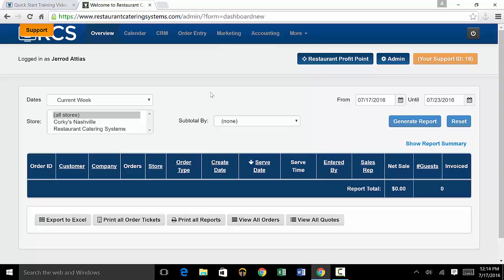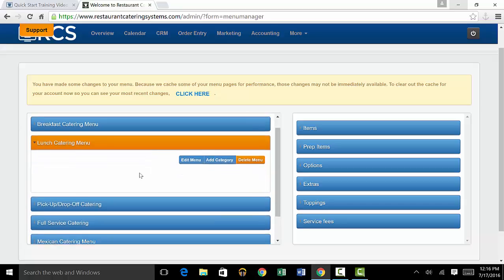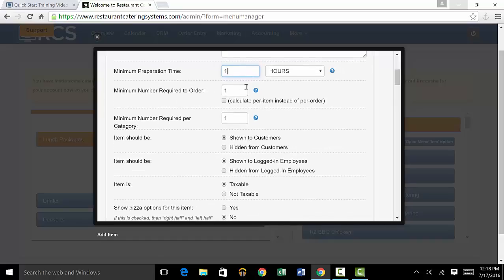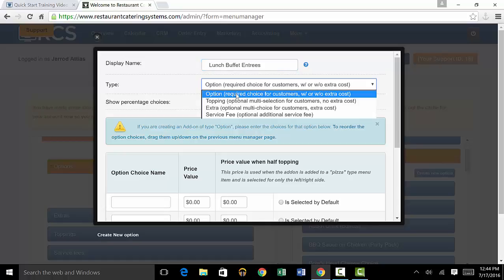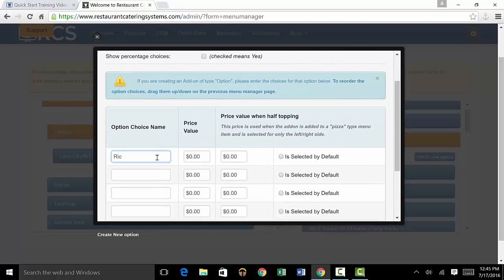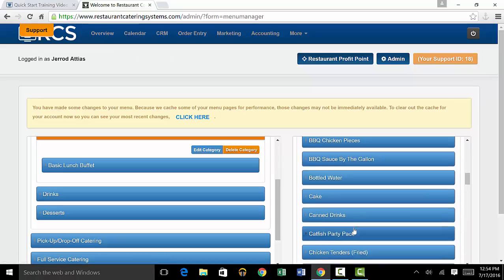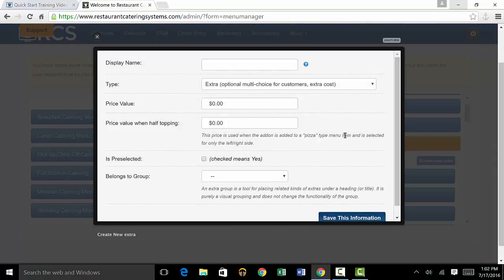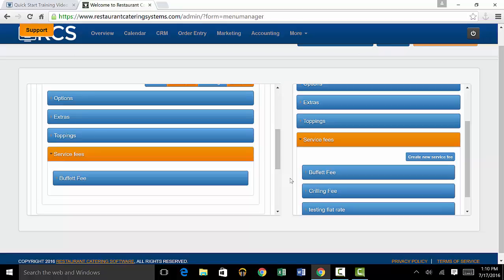Entering Your Catering Menu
In this video, ezcateringsoftware.com shows you how to enter your catering menu into the RCS catering software.